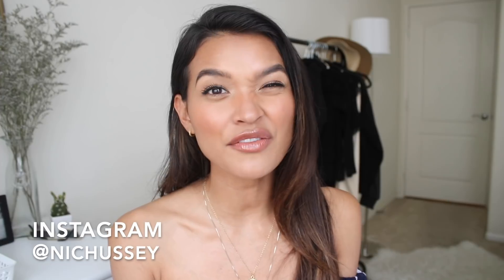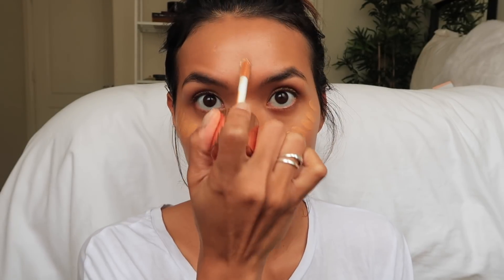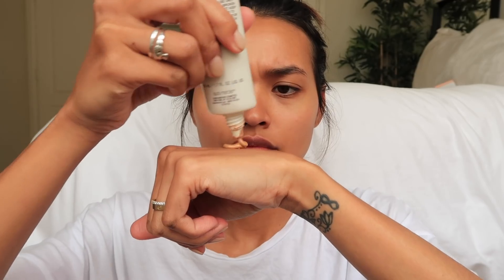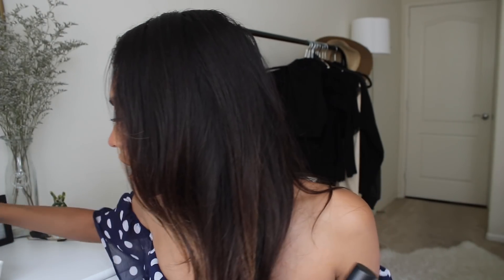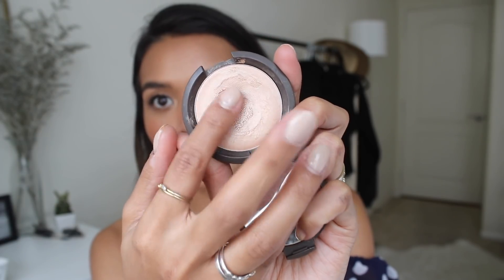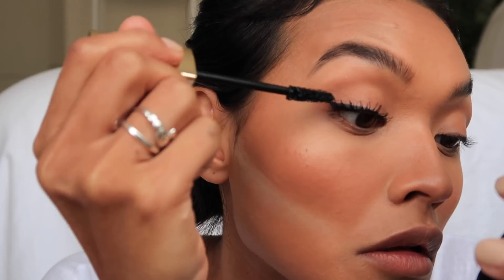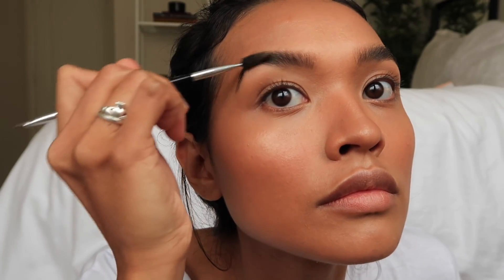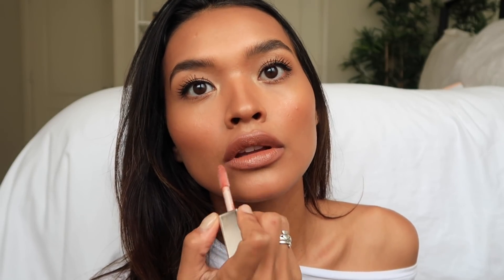MUST HAVE MAKEUP PRODUCTS! YOU'LL THANK ME LATER! || NICOLE ELISE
Hi everyone! Today I am sharing my ultimate faves to achieve a natural pretty look. These are my go-to's and constantly in my makeup bag. I think you guys will love these items too! Enjoy! x nicole

You will be notified every time I upload a new video :)

Becca Poured Highlighter in Opal
Laura Geller Gilded Honey Highlight

‣I'M SELLING MY STUFF! I'm constantly adding new items to sell!! Designer goods, makeup, clothes and accessories. Check it out!
‣DEPOP-@nicolealaia